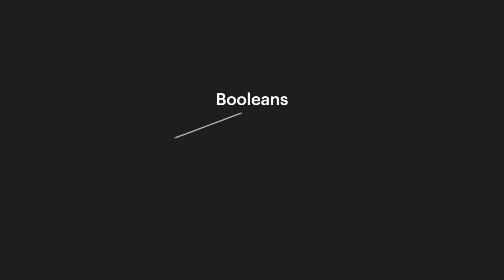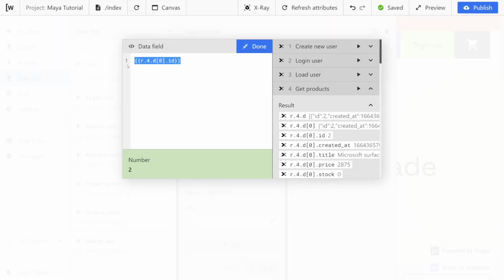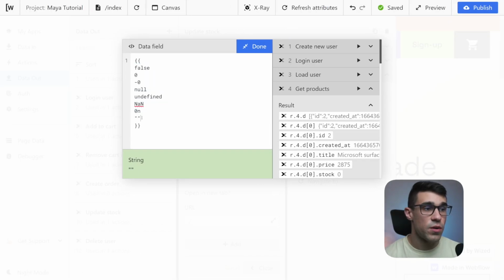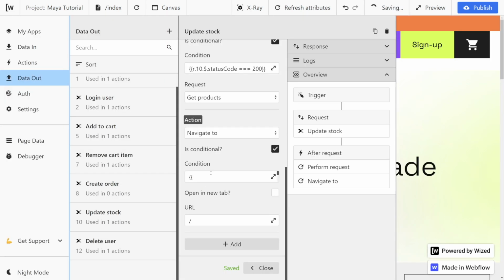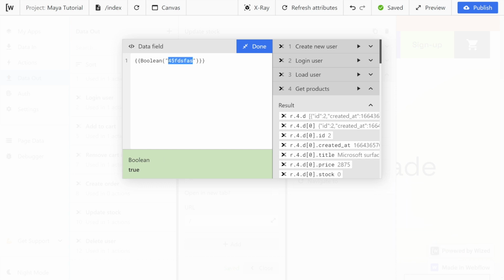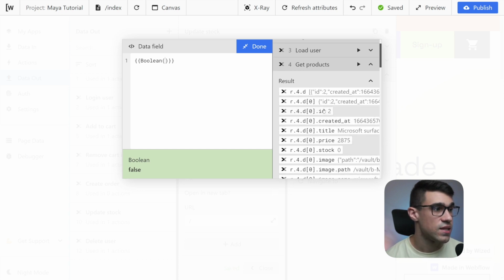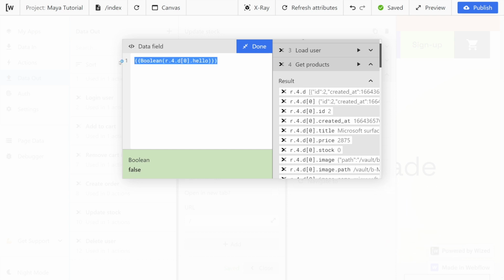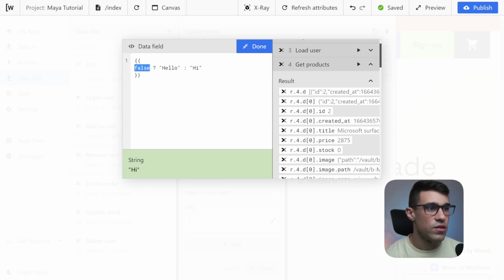Booleans in Wized | Lesson 2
Booleans are a fundamental component for logic in Wized. Once you learn how to use truthy and falsy values in your logic components, you will be able to build more complex apps with ease.

// ABOUT US

// SOCIAL